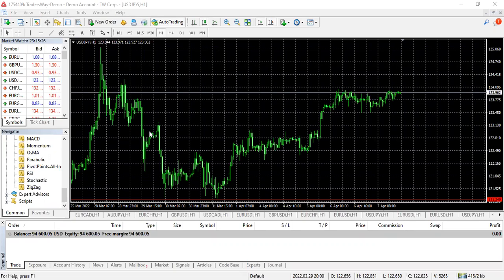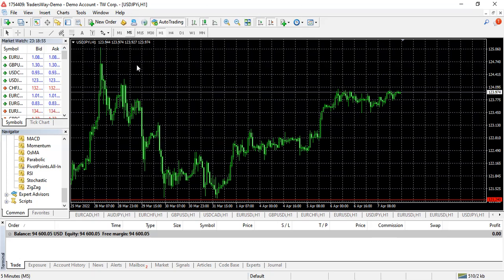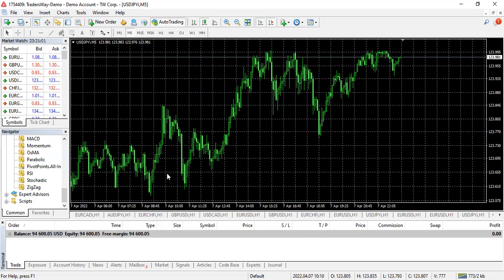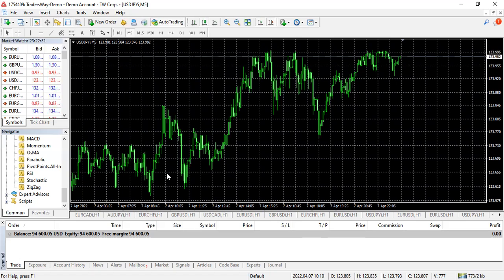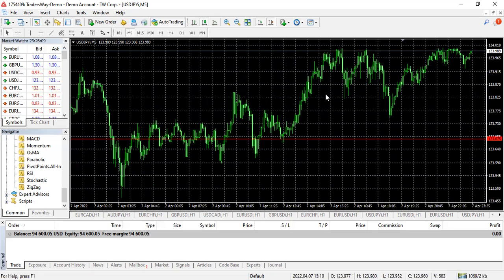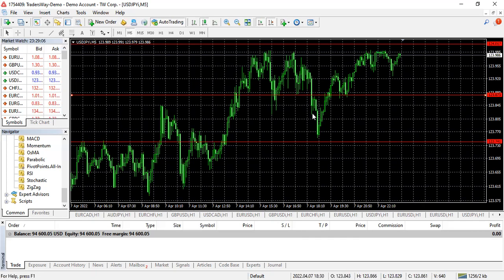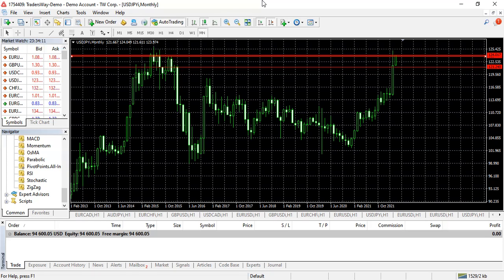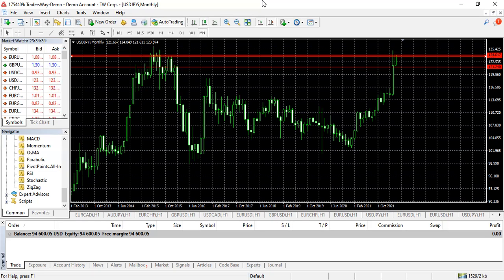4 Trading Style